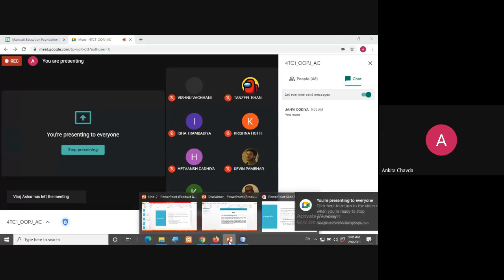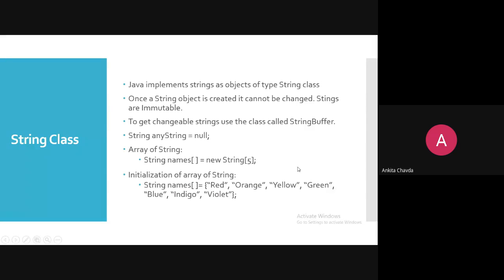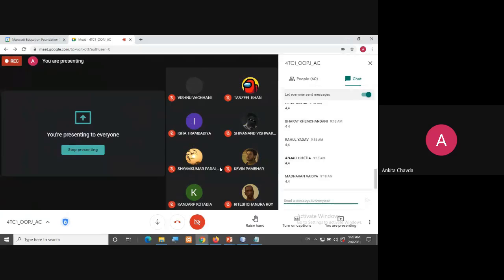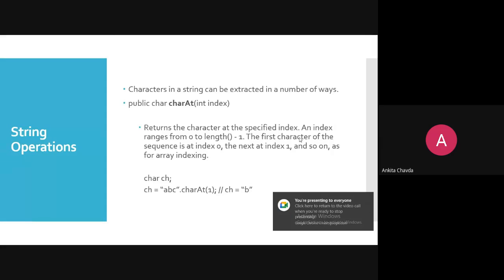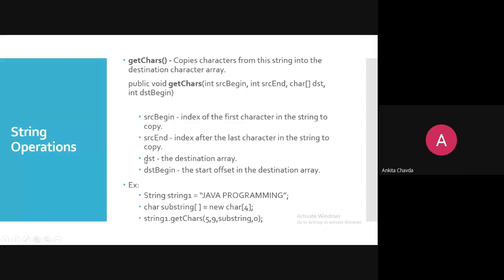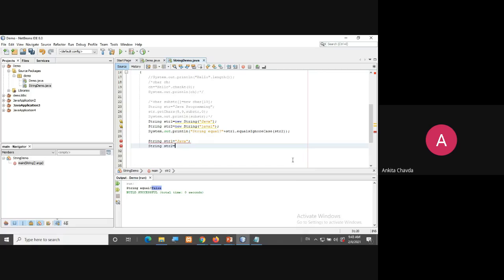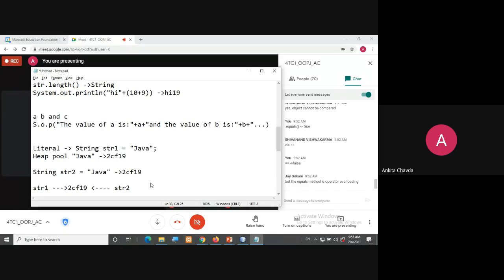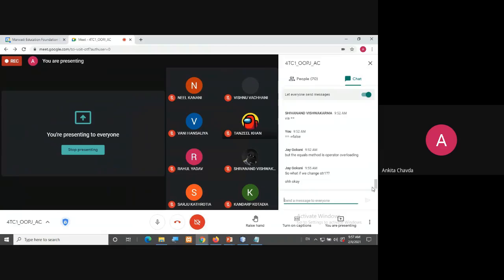4TC1_OOPJ_AC_06_02_2021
String class, String Operations like charAt(), getChars(), equals(), equalsIgnoreCase(), difference between == and equals() method